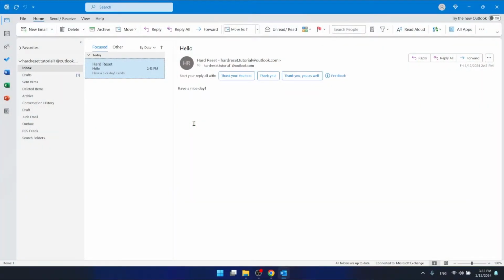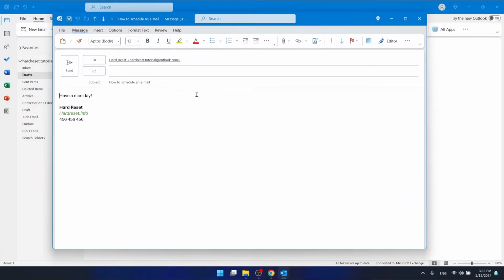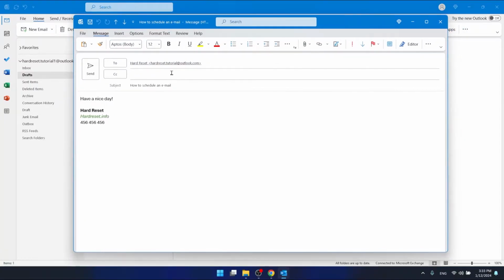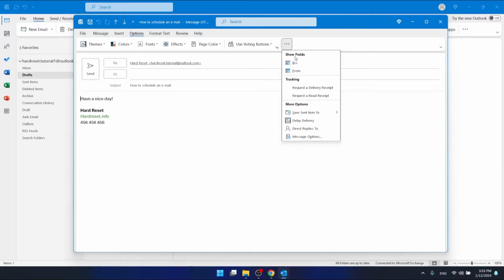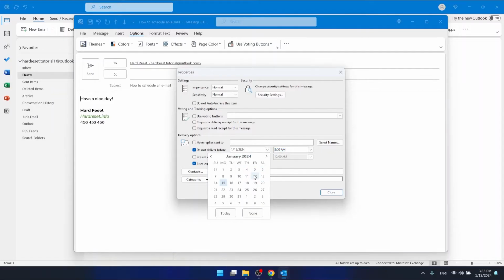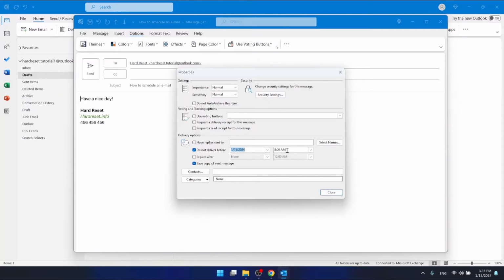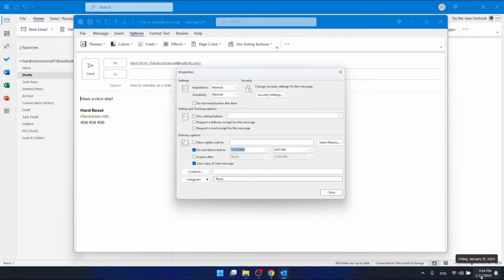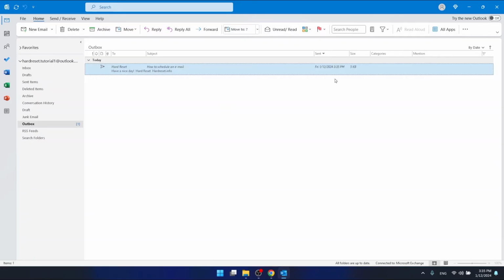How to Schedule Emails in Outlook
In our latest tutorial, we unlock the power of time management in your email communications with a step-by-step guide on scheduling and delaying email sending in Outlook. Perfect for those who want to manage their correspondence more efficiently, this video demonstrates how to strategically time your emails for maximum impact or convenience. Whether you're professional planning ahead for a busy week, a student organizing project submissions, or anyone in between, this tutorial caters to all. We explore the nuances of Outlook's delay-sending feature, ensuring your messages are sent out exactly when you want them to be, whether it’s hours, days, or even weeks later. This skill is invaluable for aligning with different time zones, managing workload, or simply planning ahead. By the end of our video, you'll be adept at using Outlook to schedule emails like a pro, making your digital communication smoother and more effective. Dive into our video now and transform the way you handle your emails!

Questions for the Video:

How to set a future send date and time for an email in Outlook?
How to adjust or cancel a scheduled email in Outlook?
How to use delay sending for emails in different time zones in Outlook?
How to ensure your scheduled email has been set up correctly in Outlook?
How to use Outlook's delay-sending feature for effective time management?